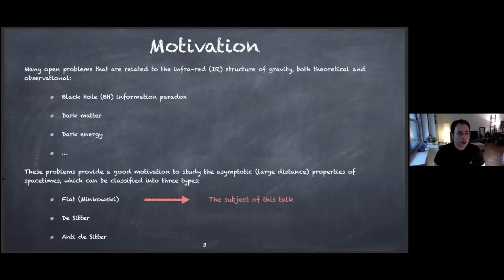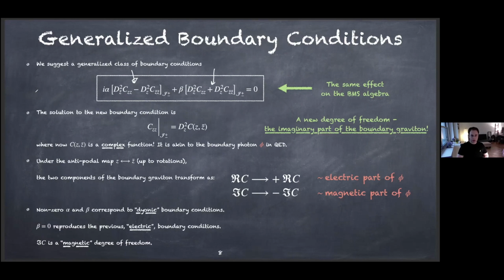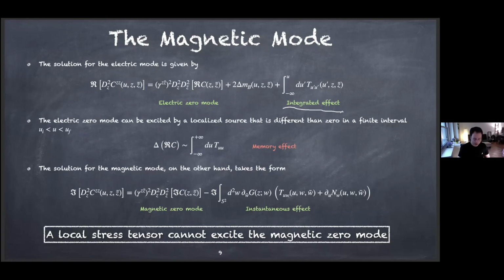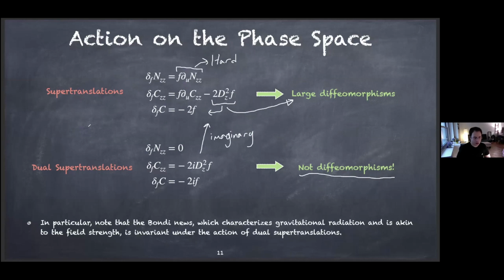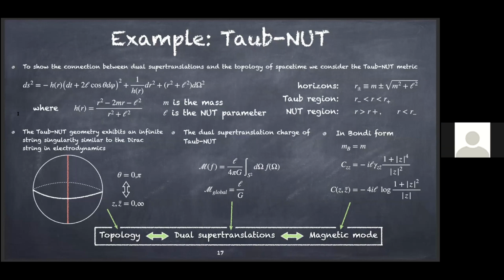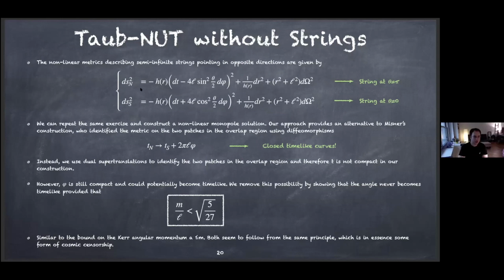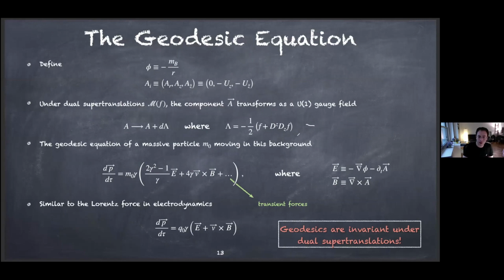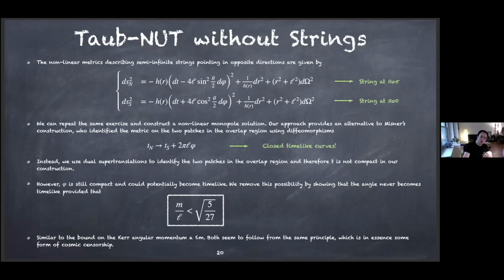A New Topological Symmetry of Asymptotically Flat Spacetimes - Uri Kol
A New Topological Symmetry of Asymptotically Flat Spacetimes
Speaker : Uri Kol
Date: April 13, 2020